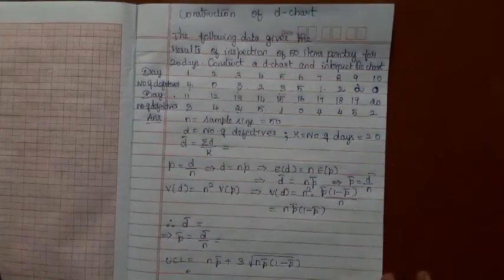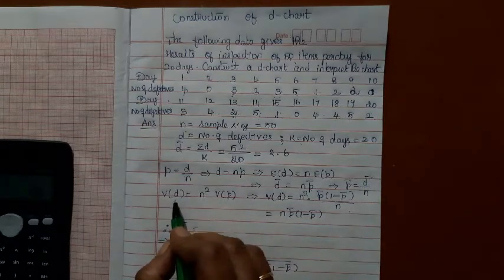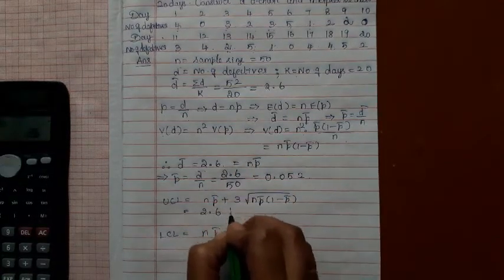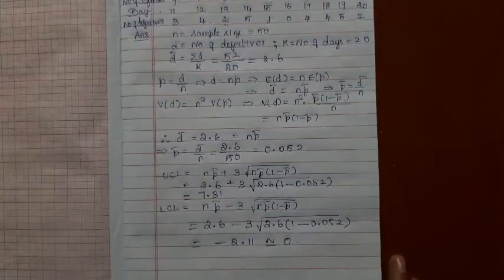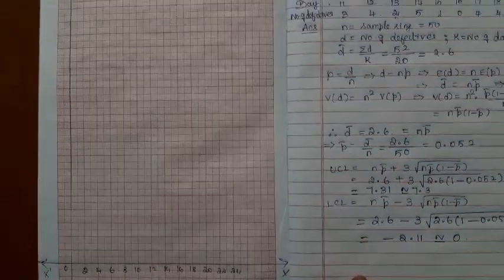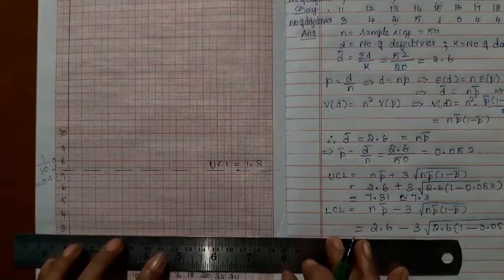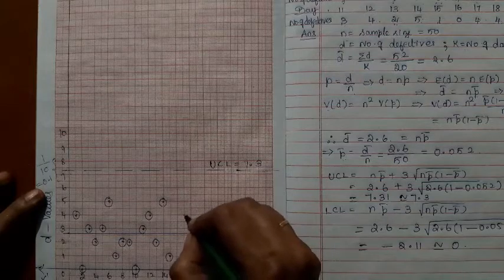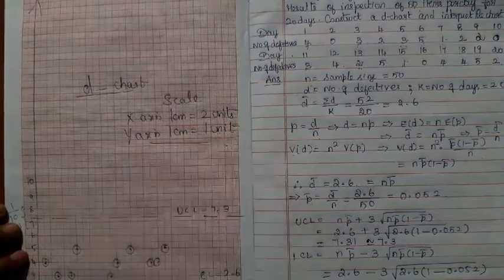Construction of d-chart